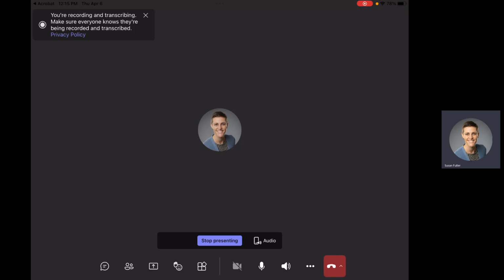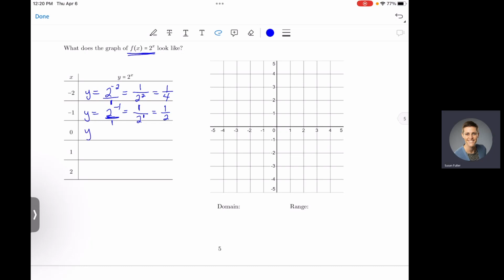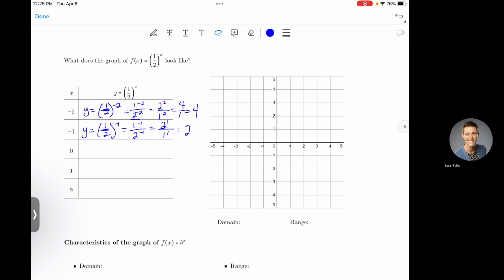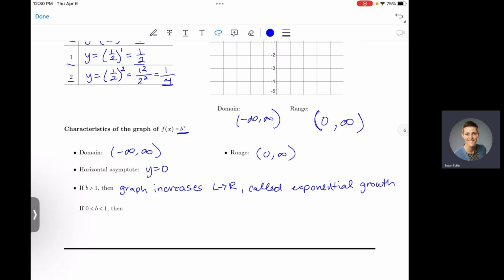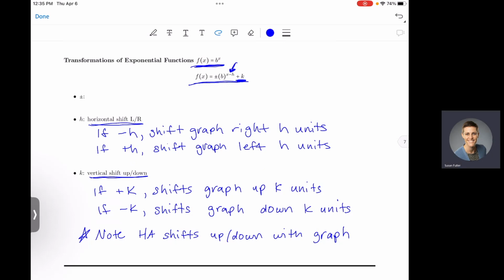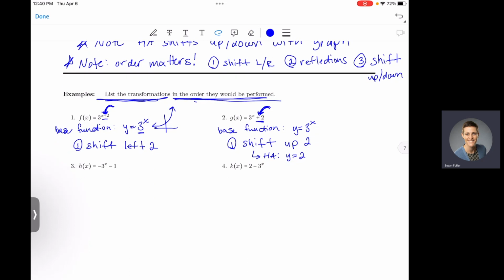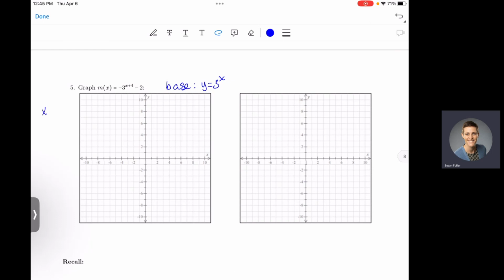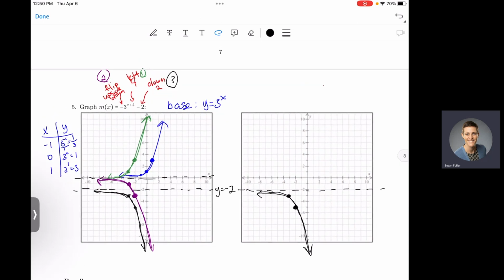Graphing Exponential Functions